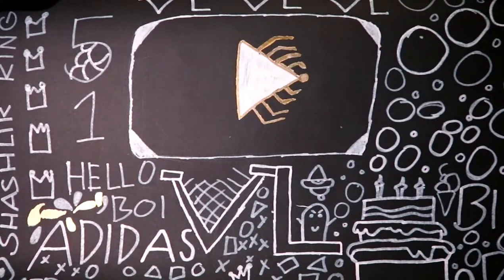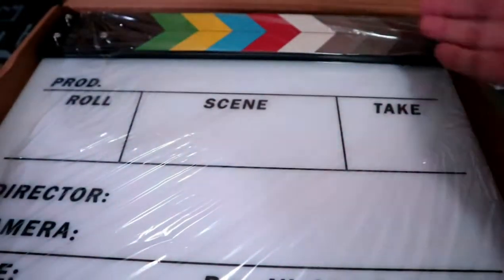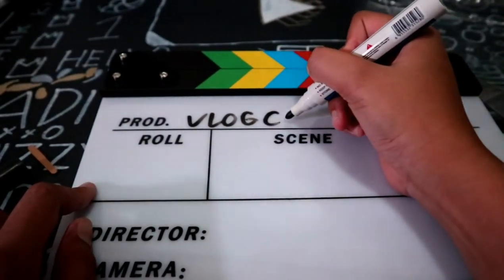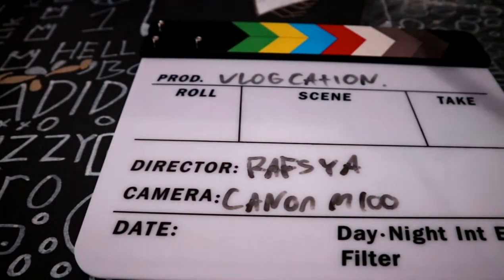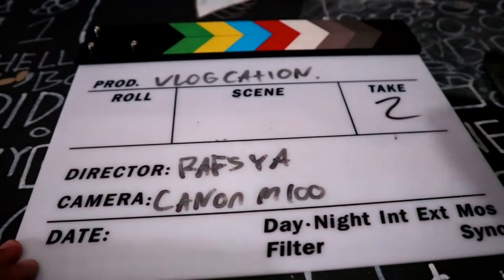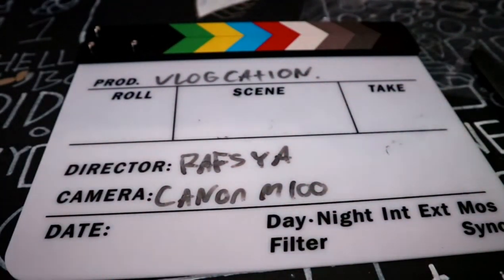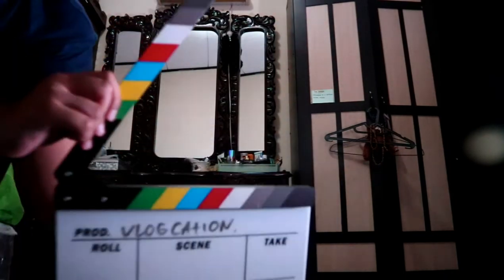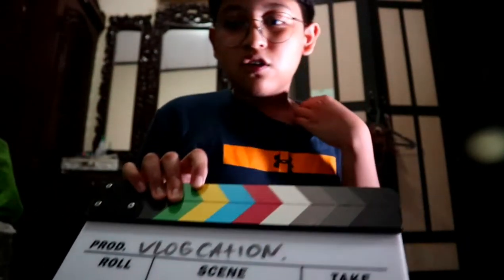Unboxing my new clapperboard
Subs to